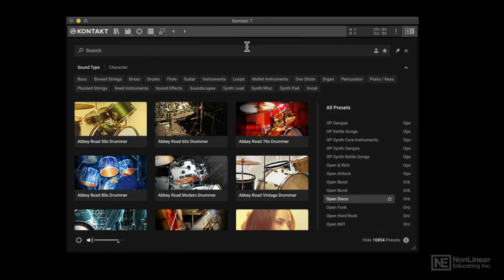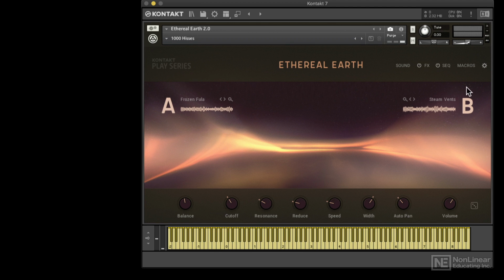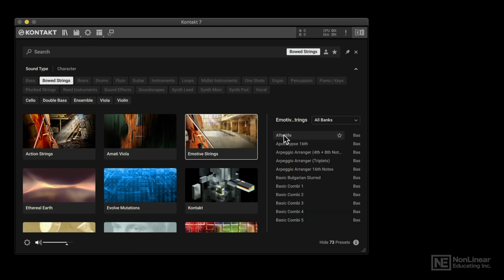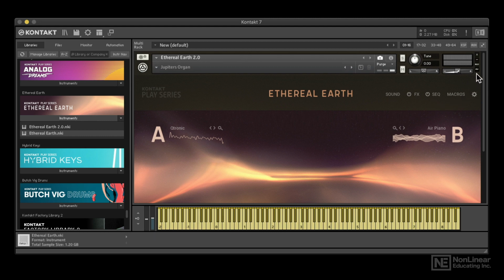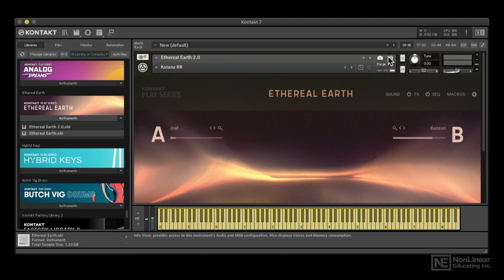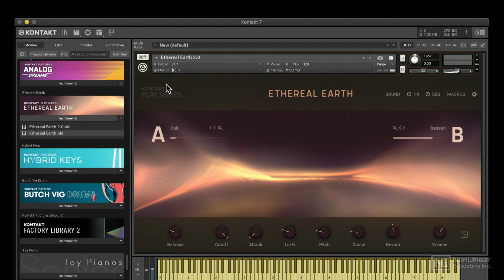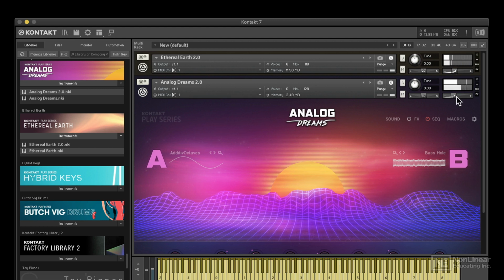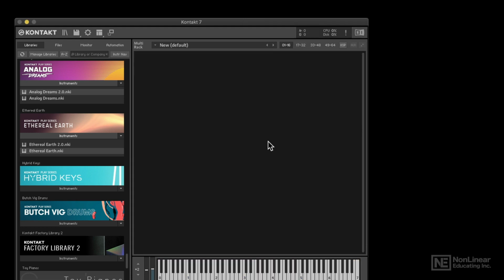Kontakt 7 301: Sampling and Sound Design Demystified - Instrument Interface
Additional videos for this title:
Kontakt 7 301: Sampling and Sound Design Demystified by Rishabh Rajan
Video 3 of 21 for Kontakt 7 301: Sampling and Sound Design Demystified

There are many reasons why Kontakt is the most popular software sampler in the world. With its huge library of ready-to-play instrument, Kontakt offers instant inspiration to composers and music producers of all genres. And when you get under the hood, things get even better because you can create unique instruments of your own...

Rishabh starts the course with an overview of the new browser and user interface. You learn about snapshots, Aux sends and Kontakt Script presets. Rishabh explores everything that is new in the Factory Library, from the Acoustic and Orchestral to Choir, Synth collections, and more...

The built-in Kontakt library is so good that most people don't use Kontakt in a creative way, and they're really missing out! That's why Rishabh dives under the hood and shows you everything you need to start creating your own instrument.  You learn how to load samples, and how to add filters, envelopes, LFOs, effects, all that good stuff!

So join Rishabh Rajan in this course now, and get ready to master the most Komplete sampler ever designed: Kontakt 7!
More info on this title: